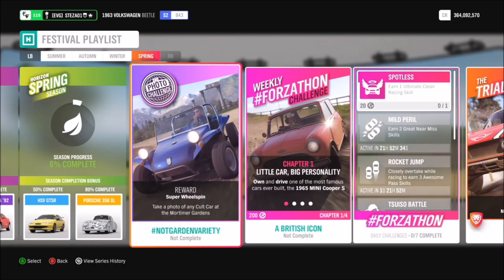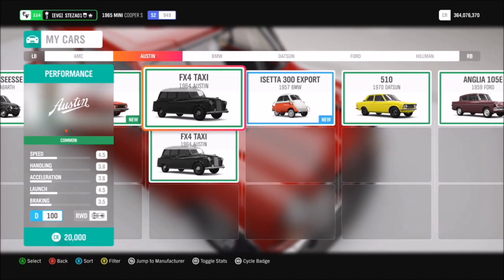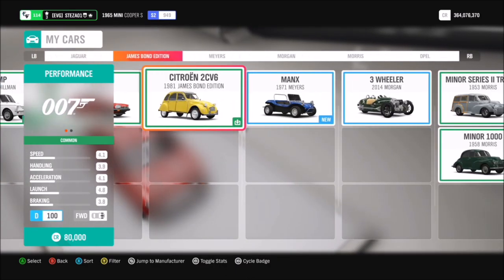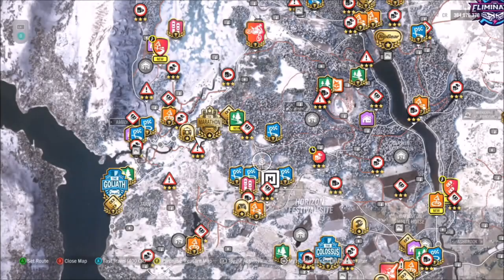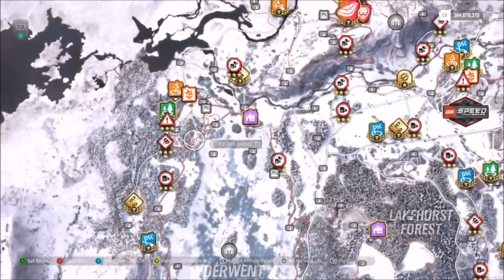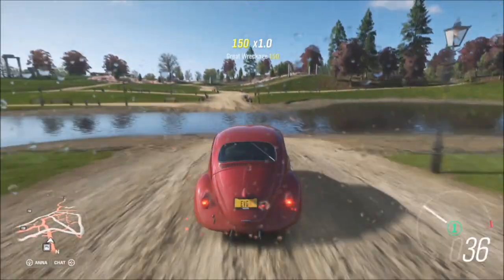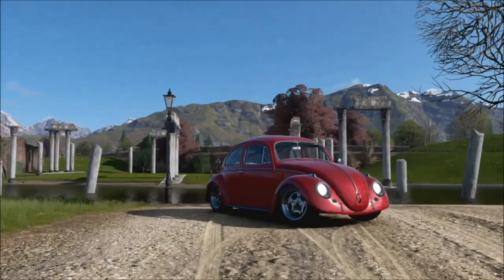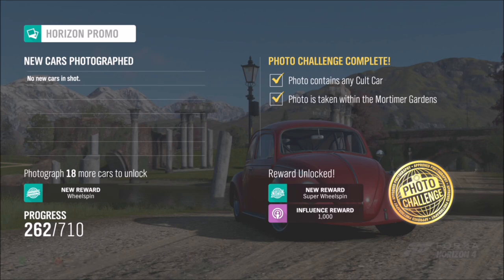Forza Horizon 4 - Photo Challenge Guide Week 8 - NOTGARDENVARIETY - Mortimer Gardens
Week 8's photo challenge wants you to snap up a photo of any cult car at Mortimer Gardens...easy peasy! ;)